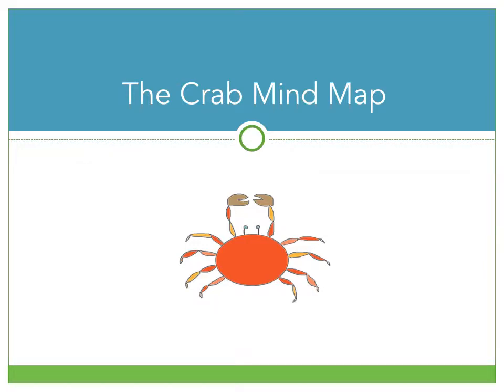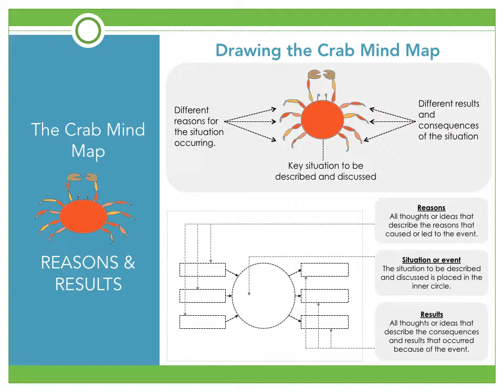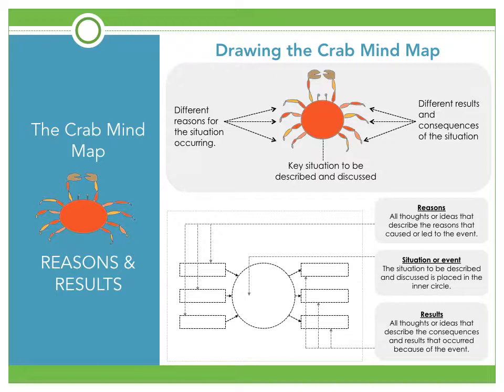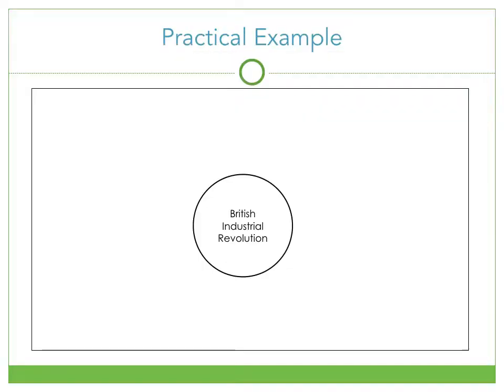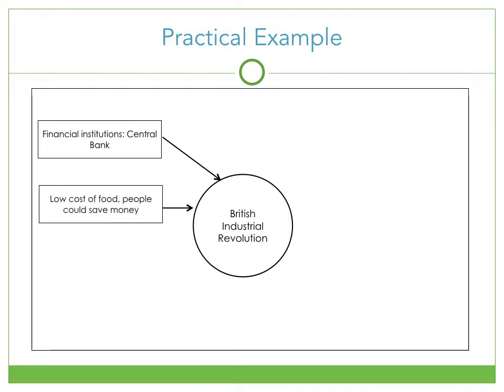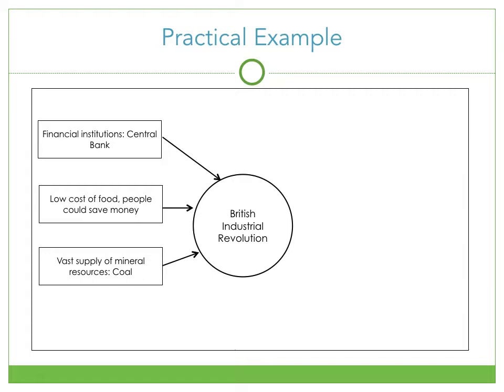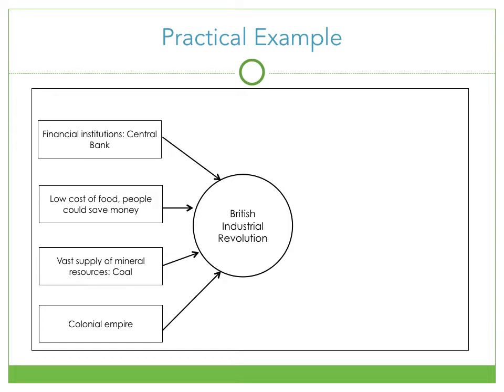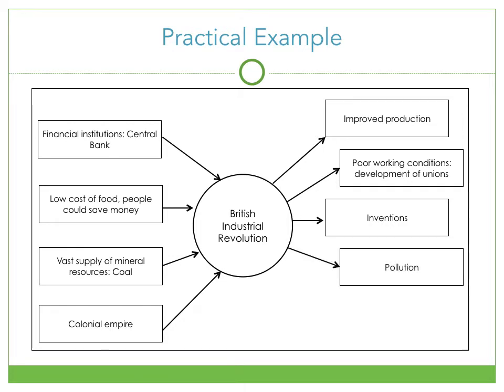SP Crab Mind Map